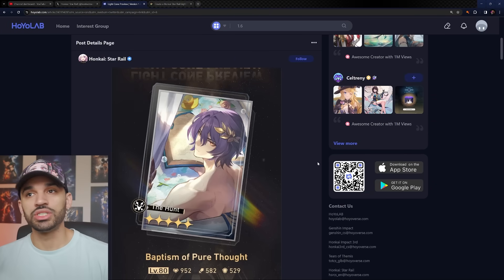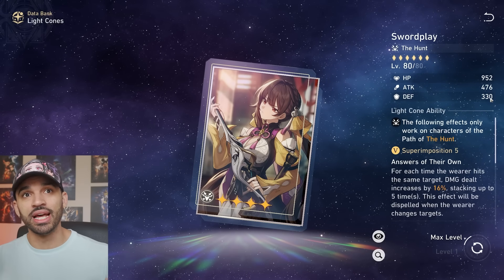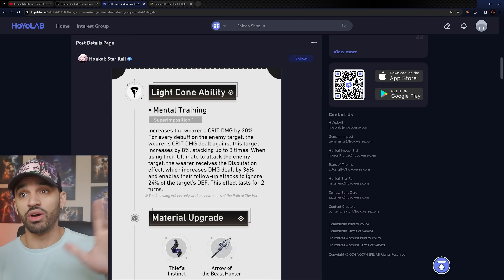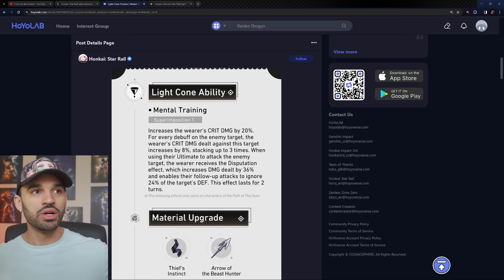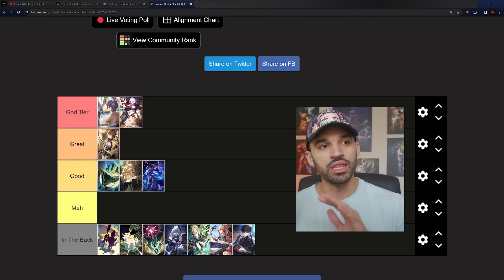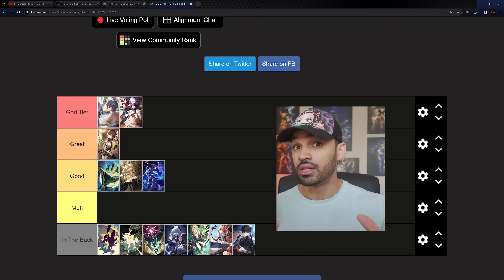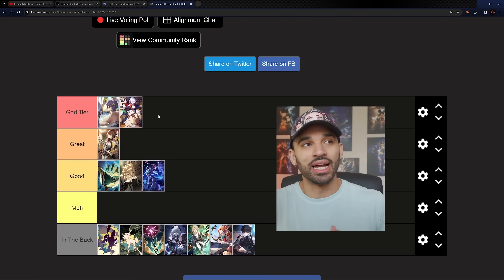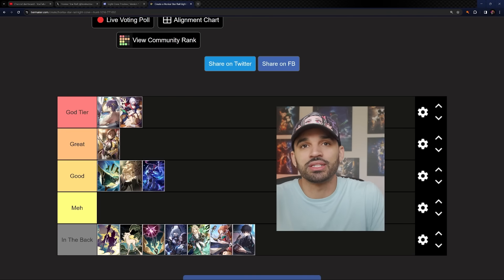Dr Ratio Light Cone Tier list & Signature Light Cone Review | Honkai Star Rail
Dr Ratio Best Light Cones & Tier List by gacha smack.